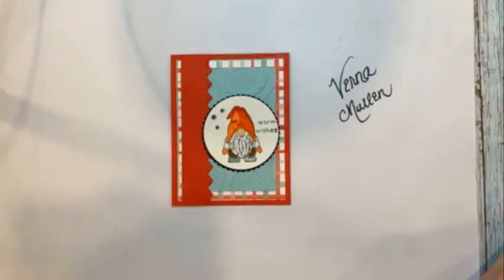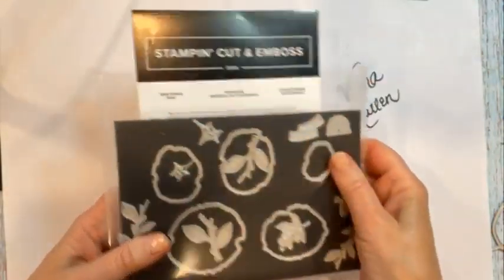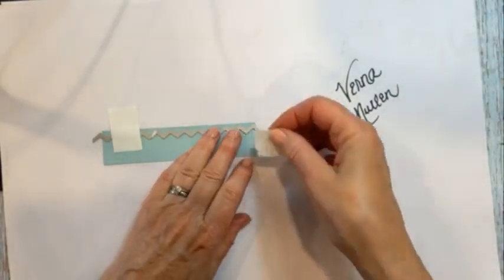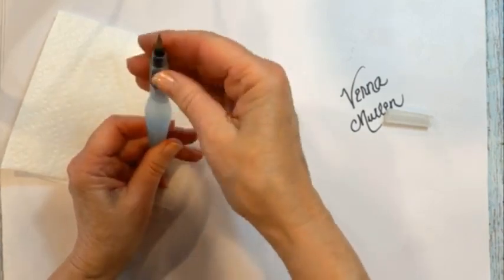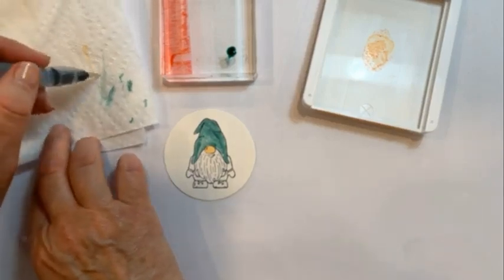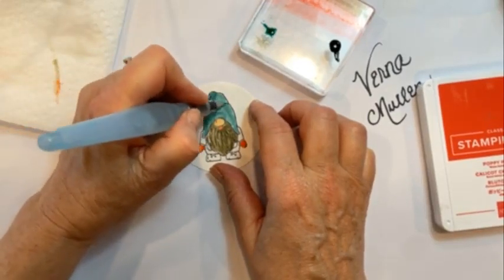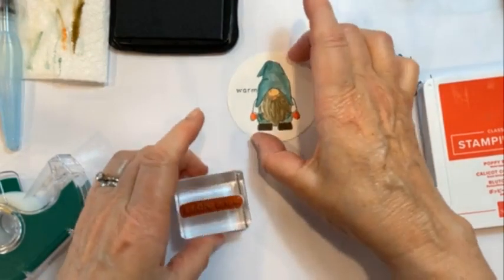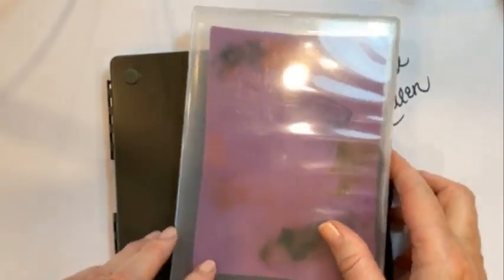Watercoloring Technique with Kindest Gnomes Stamp Set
Tonight I showed how to use the Aquapainter to water color one of the adorable Gnomes from the Kindest Gnomes stamp set. You can do it too! Watch and see how easy it is.
Join me every Monday Evening at 6:30 PM EST on my FaceBook page for Monday Simply Stamping in the Meadow.